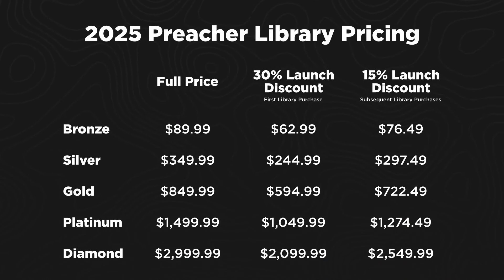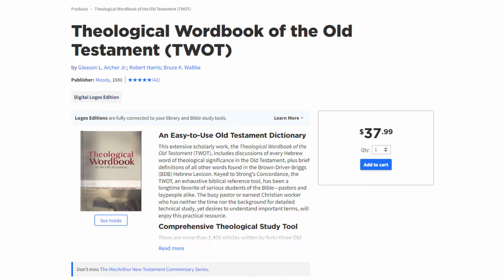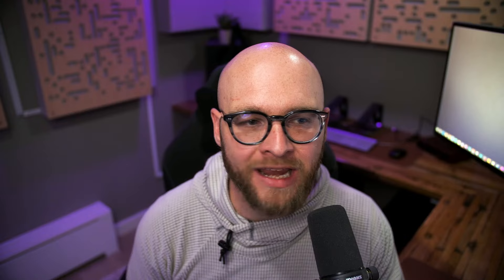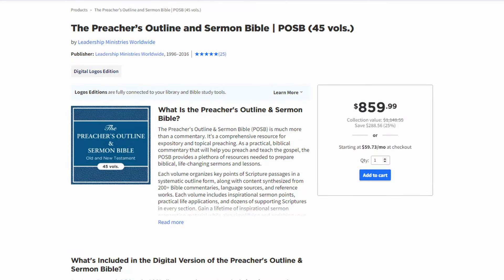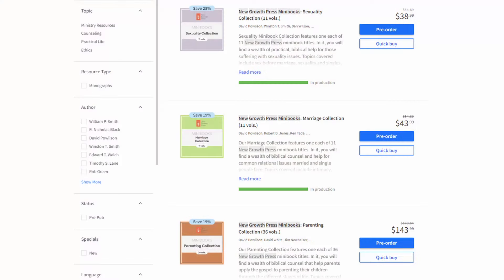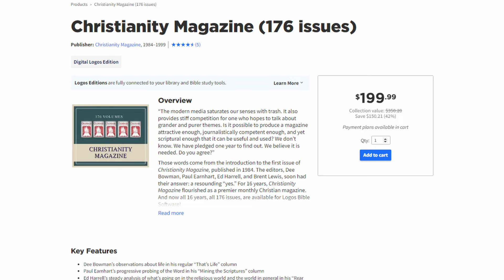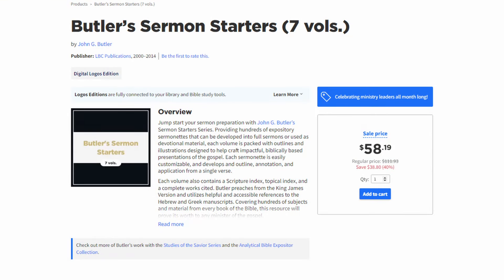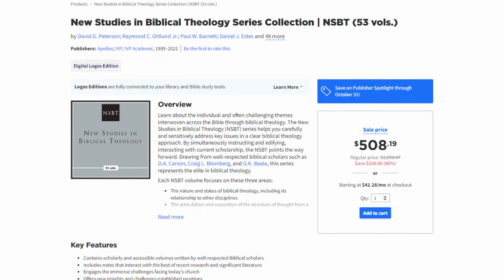Preacher Libraries Buyer's Guide - Logos Bible Software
Logos 11 is via the subscription model. This is my review of the second tier of Libraries being offered: the Preacher libraries. Hopefully researcher libraries will bring out soon!
Timestamps:
0:00 Intro - Preacher Libraries Pricing
2:12 Bronze Library
4:27 Silver Library
6:36 Gold Library
9:36 Platinum Library
12:22 Diamond Library
15:20 Buying Recommendations